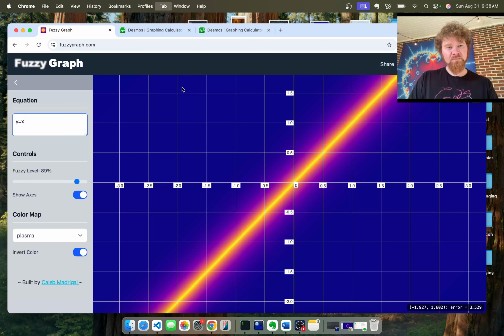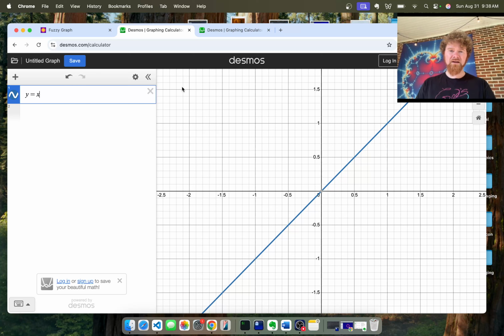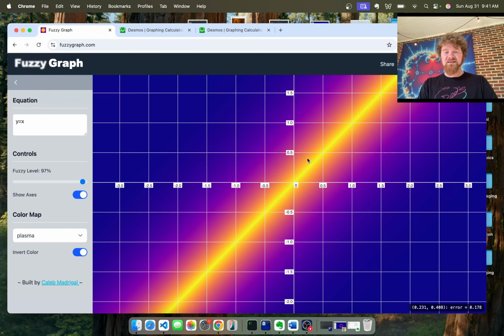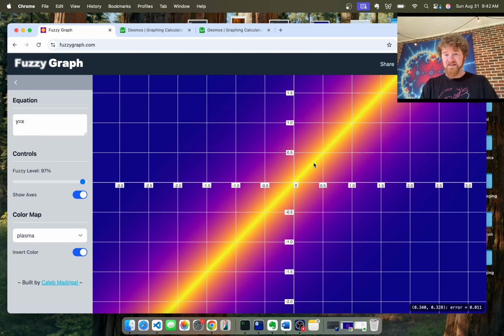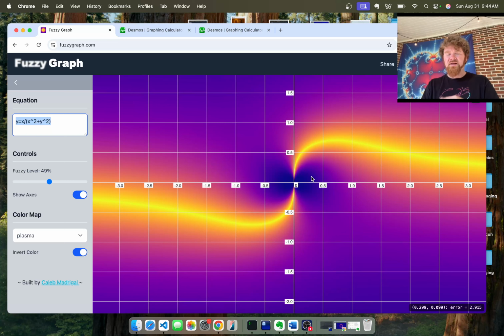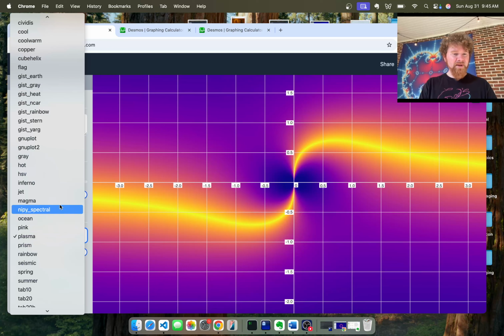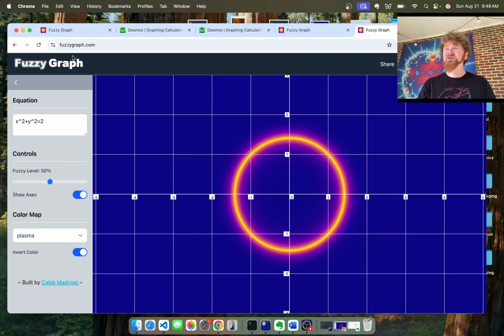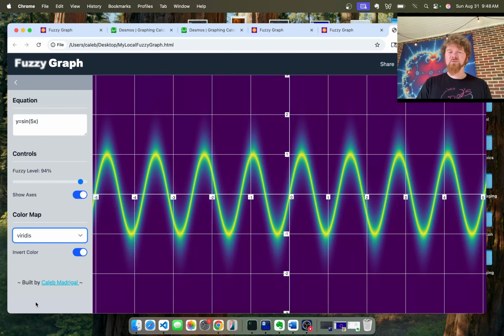FuzzyGraph: The World's First Non-Binary Graphing Calculator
Conventional graphing apps show where the LEFT and RIGHT side of the equation are EXACTLY equal. By comparison, FuzzyGraph shows the error gradient of the equation. Instead of collapsing the evaluation into either TRUE or FALSE, it instead, shows the "shades of gray", choosing colors based on how near or far both sides are to being equal at every point in the visible area.

FuzzyGraph is a completely free app that is a single self-contained HTML file with no server component and no external dependencies. So it can be saved locally and used offline.